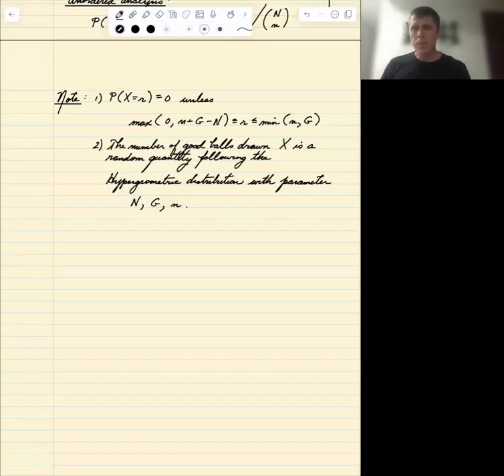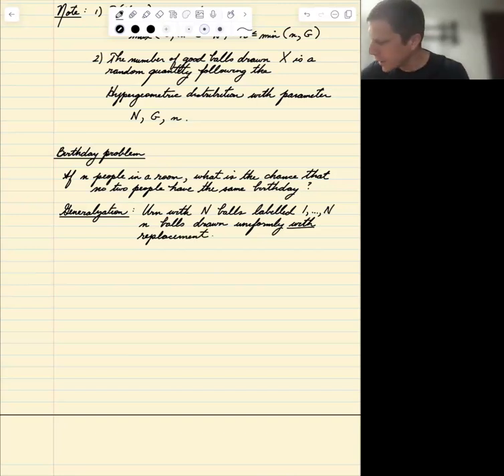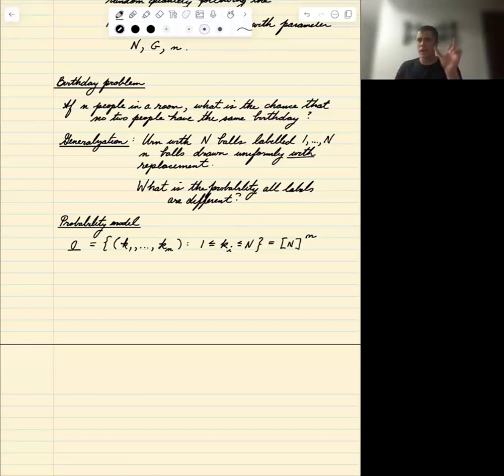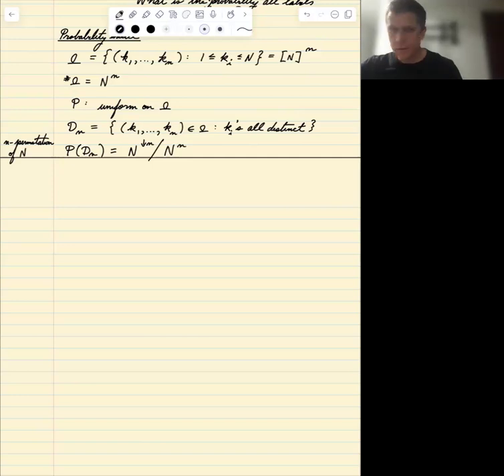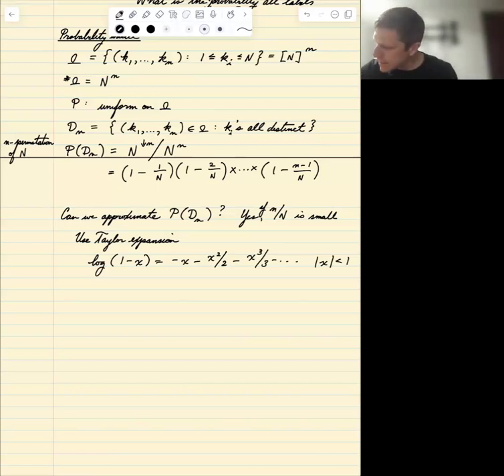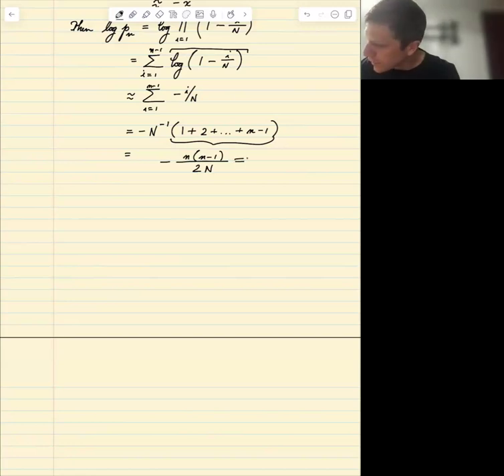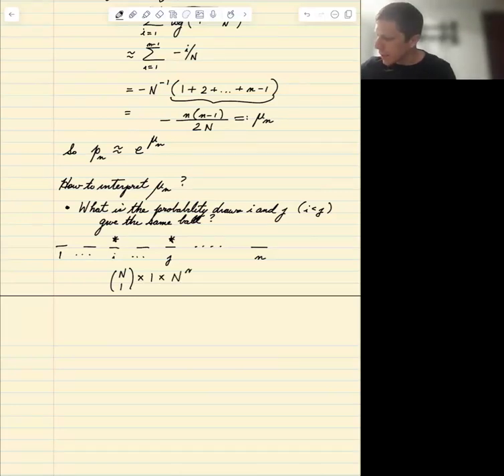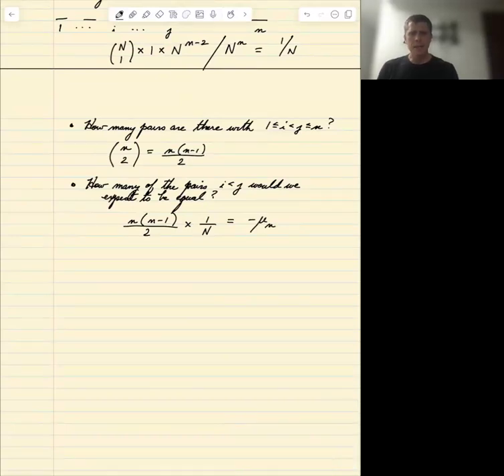3-5 Birthday Problem (First Course in Probability)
Birthday Problem